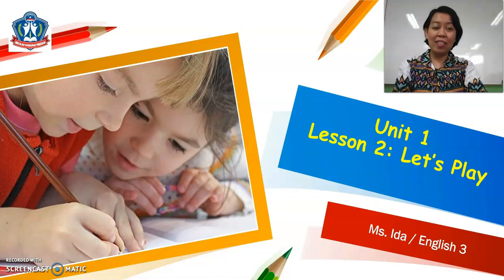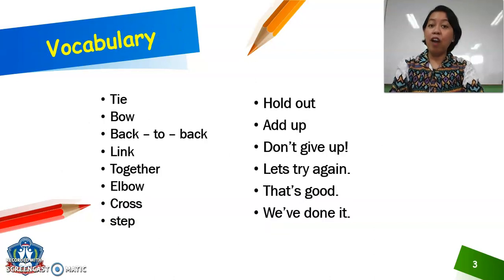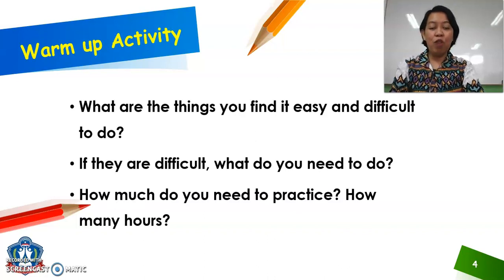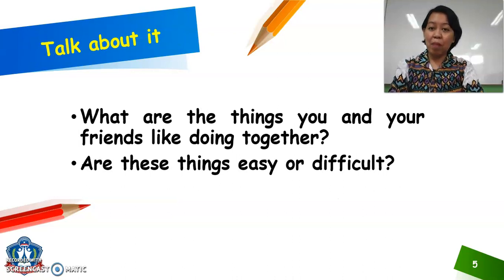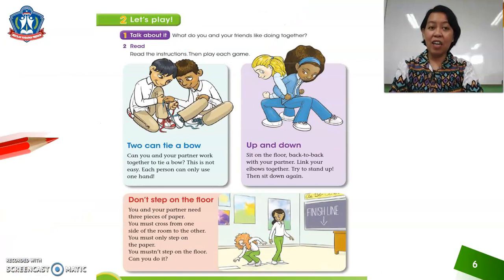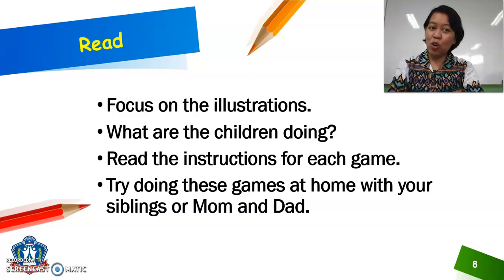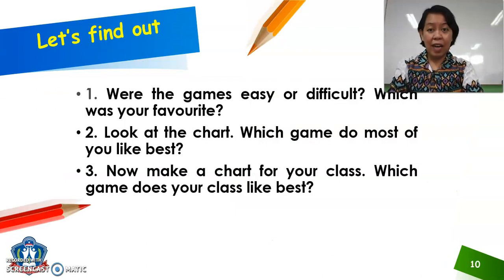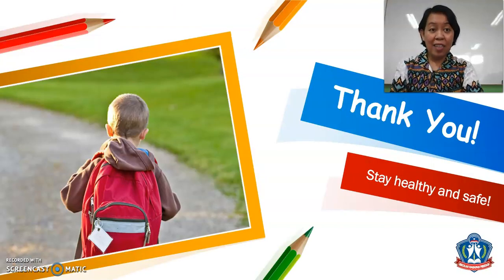English 3 Unit 1 Lesson 2 Let's Play